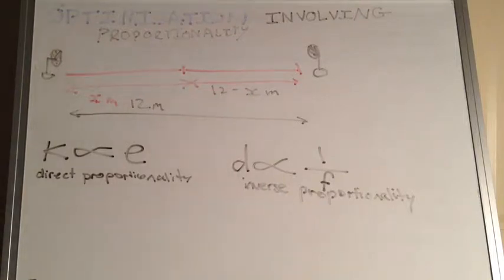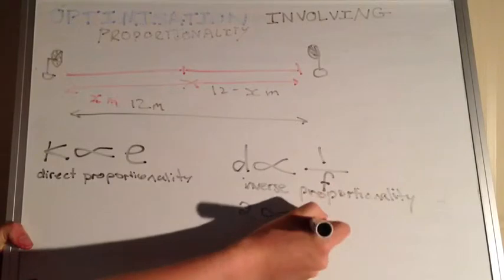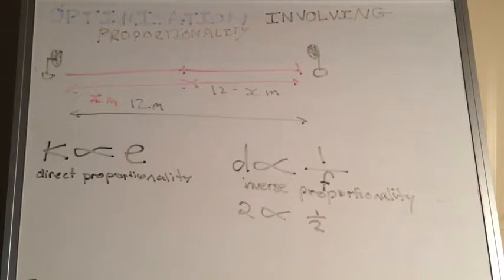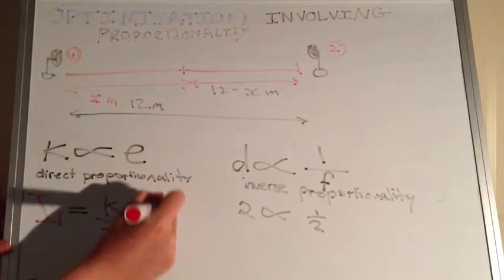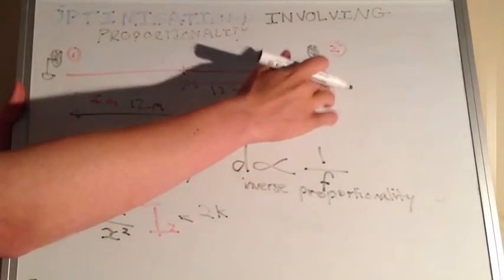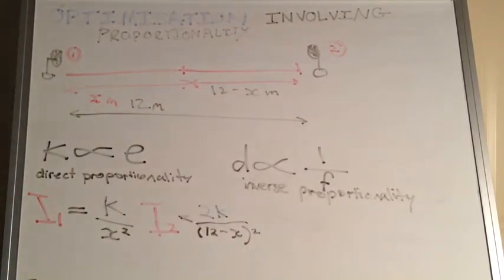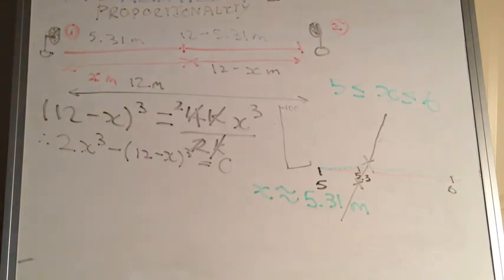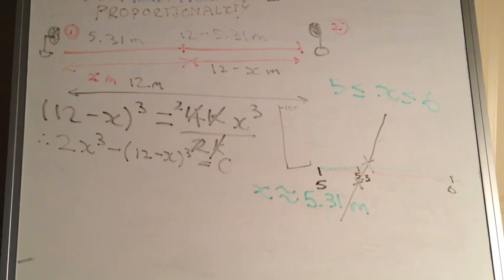Optimisation with Proportionality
This video focuses on Optimisation and problems including direct and inverse proportionality. It helps you find the ideal location and points with concepts in intensity and physics.